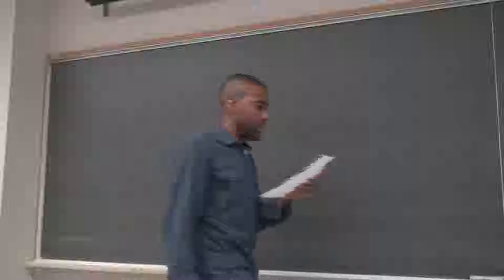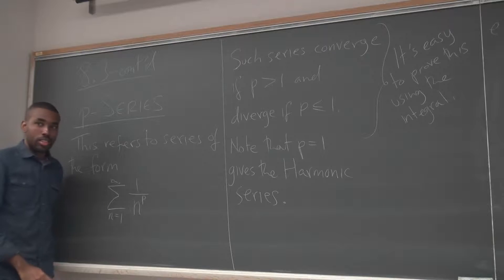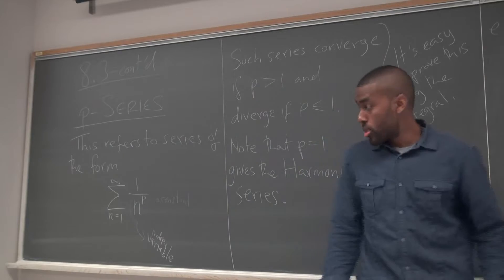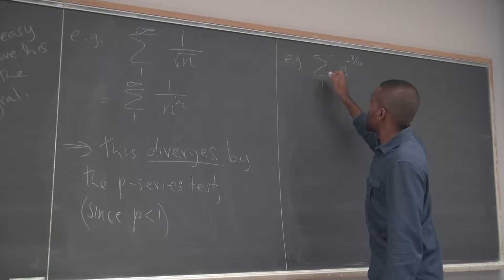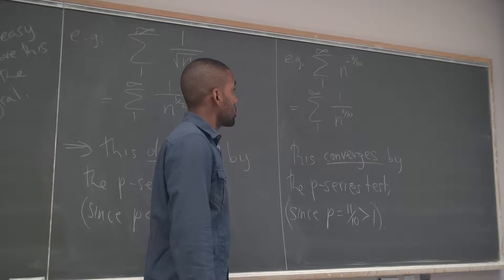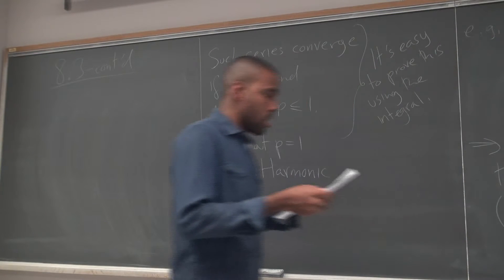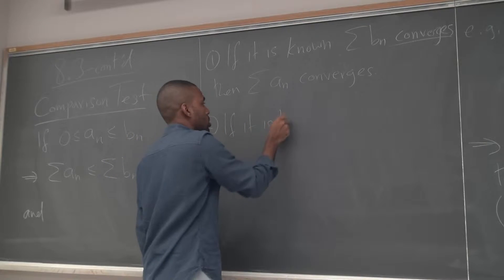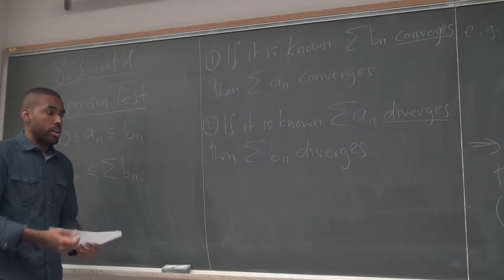Math 203 Lecture 32 - P Series and the Comparison Tests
In this short lecture (happening right after a test) we look at some more series tests used to determine convergence/divergence of series.

We look at the p series test, the comparison test and the limit comparison test. We discuss when to apply them and what to look out for, and also what conclusions they can tell us in certain situations.

We shall continue with more series tests next time!